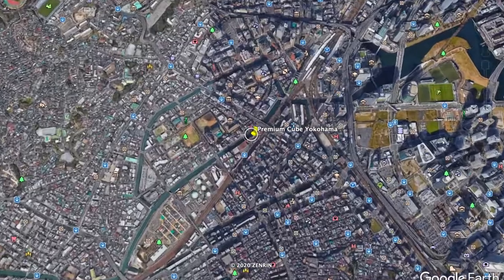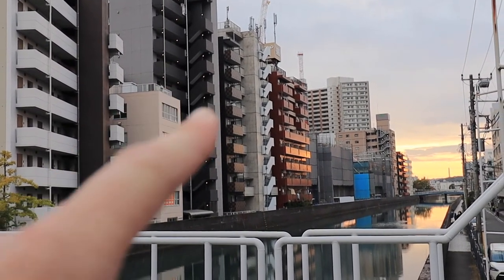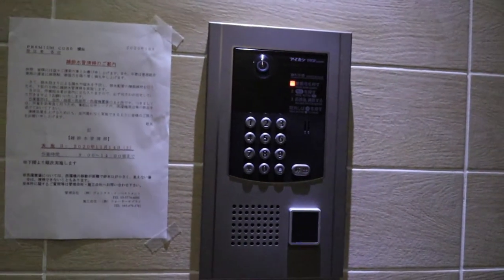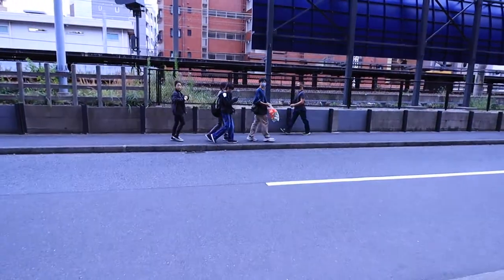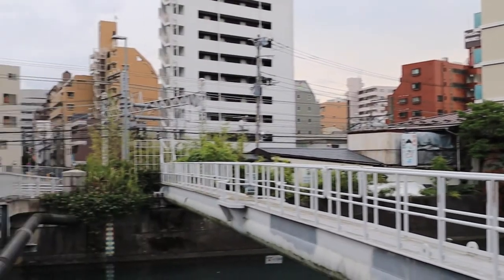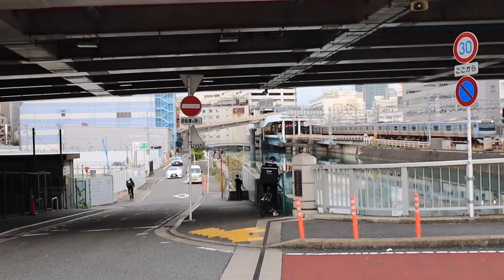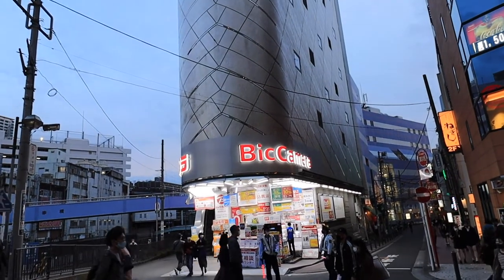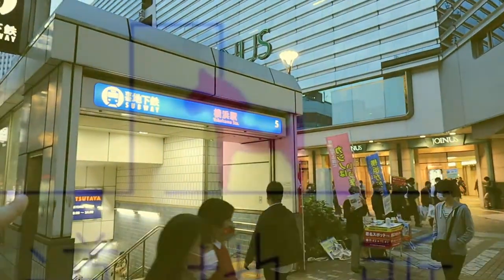Bashamichi Room: Rental Apartment in Yokohama (Premium Cube Yokohama)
If you are looking for a rental apartment in Yokohama near the station, then this video of the Premium Cube Yokohama apartment by Bashamichi Room is made for you!

The interior of the apartment is very standard for a modern 1K studio apartment. So, we will focus less on the interior and more on what the neighborhood of the apartment has to offer in terms of drinking, dining, shopping, entertainment, and access to the station for your daily commute.

Bear in mind that this video in no way covers all that central Yokohama has to offer. Nobody could possibly film everything so I have restricted our tour to those shops, restaurants, bars, and stores that are found along your daily route between the apartment and Yokohama Station.

Address in English:
Bashamichi Room Annex
Dai-1 Suga Building 2F, Office A
5-67 Otamachi, Naka Ward
Yokohama, Kanagawa 231-0011

Address in Japanese:
〒231-0011
神奈川県横浜市中区太田町5-67
第一須賀ビル２階Ａ号室
馬車道地所株式会社

Feel free to make an appointment to visit our office for a free consultation regarding any issues you may have regarding renting or buying either a residential unit or commercial space in Yokohama, Kawasaki, or Tokyo.

(Our online listings are a mere fraction of what the market has to offer.